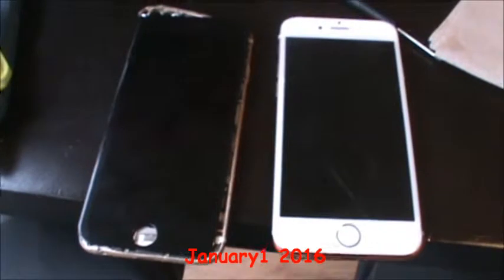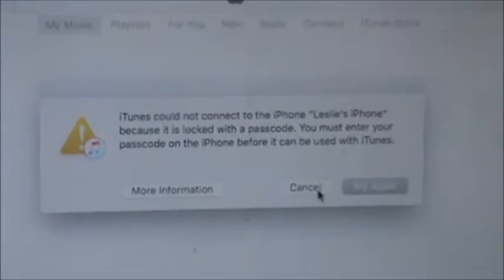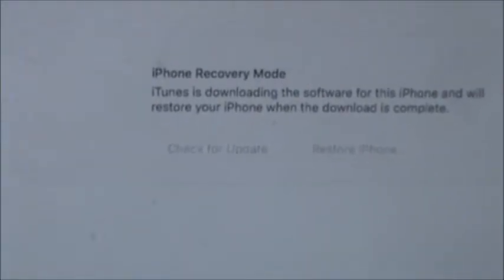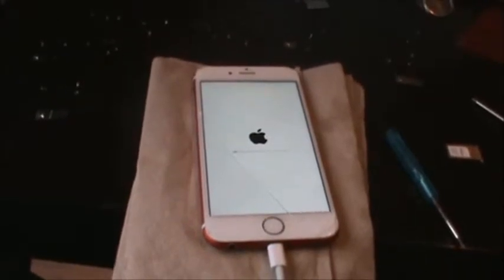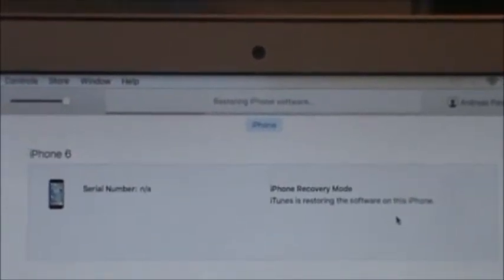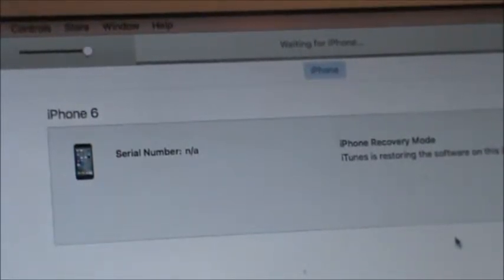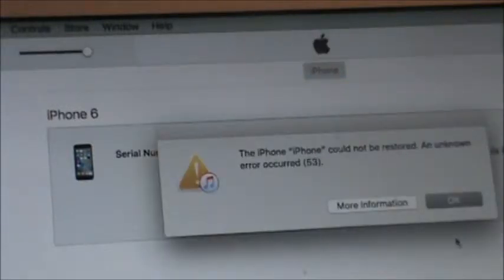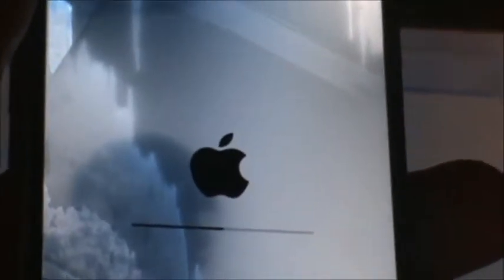error 53 fixed and bricked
Long story short, just restore your Iphone through itunes. You receive the error when you had damaged or the home button cable,  or have replaced it, or damaged the home button cable etc. The issue is not fixed. Originally 3 months back I tried restring the phone and got bricked and now I'm able to restore the phone and use it once again. Long video, going to trim and cut out parts later. Watch last 8 mins for the final restore.